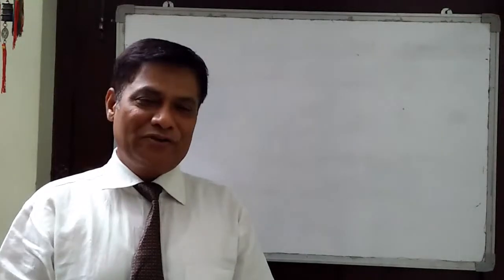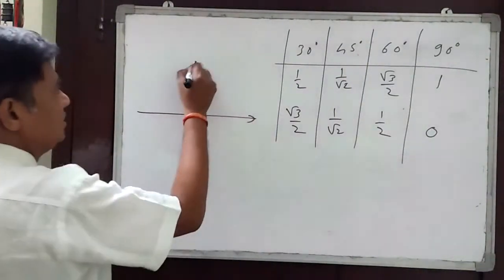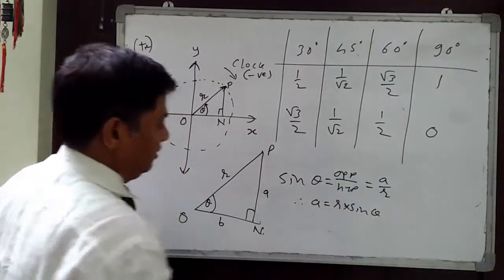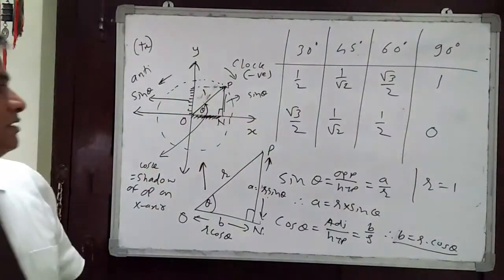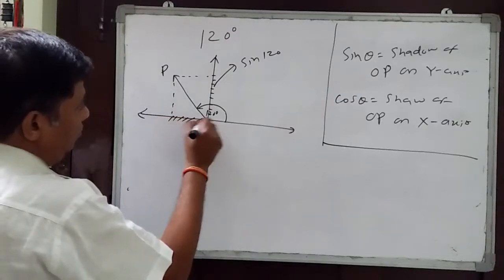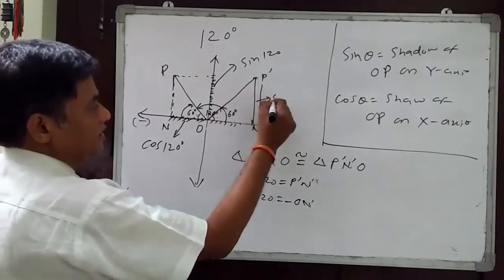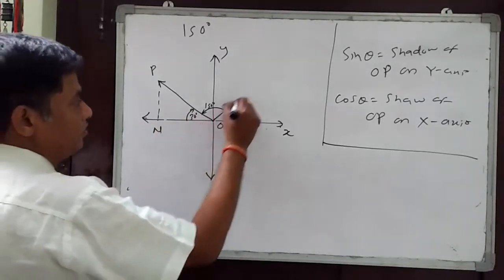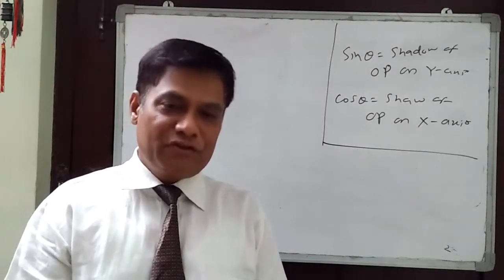Trigonometric Ratios of angles greater than 90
How to find Trigonometric Ratios of angles greater than 90 geometrically